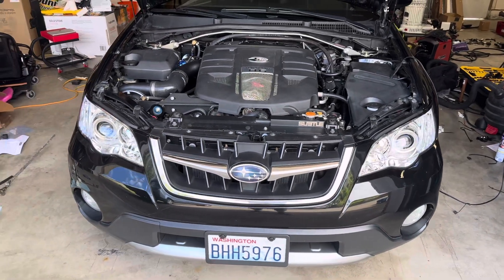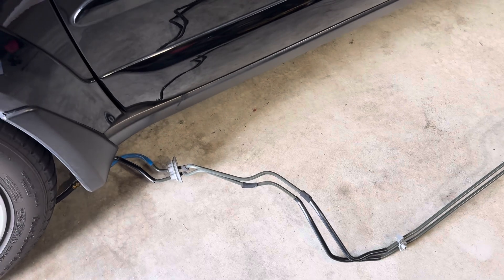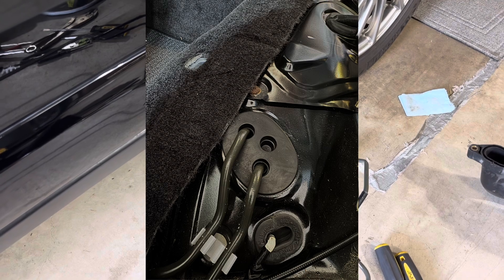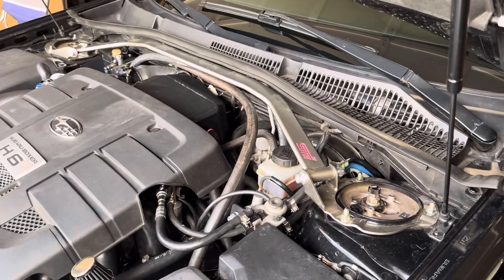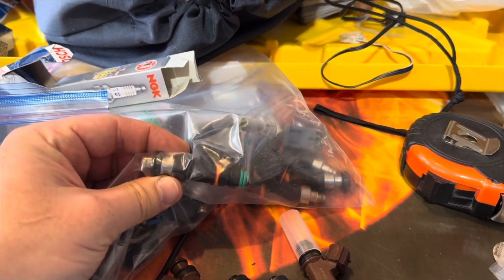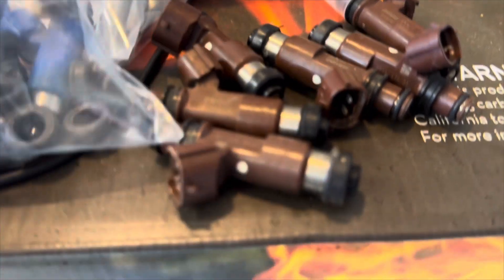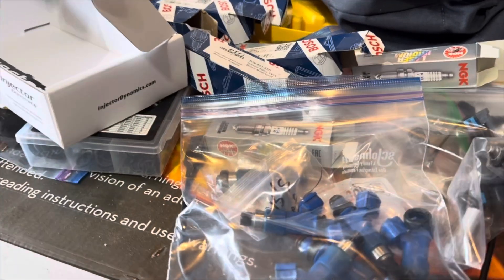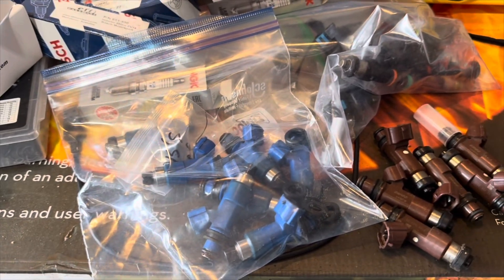3.0R Supercharged fueling issues fixed!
I installed a pressure regulator, fuel return line and fuel pump housing from a 2006 Outback LL Bean edition and now my idle has greatly improved.